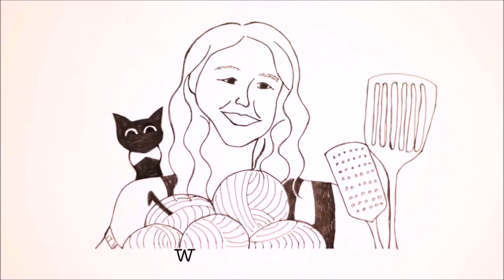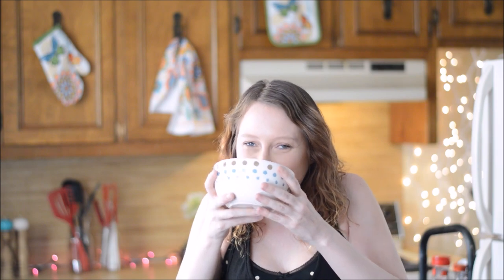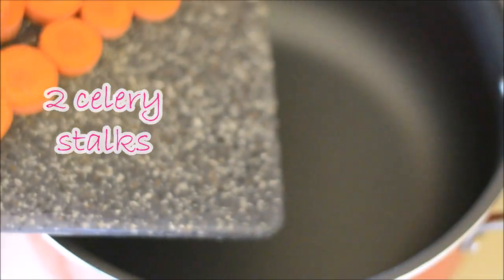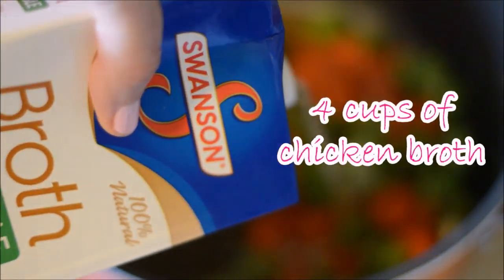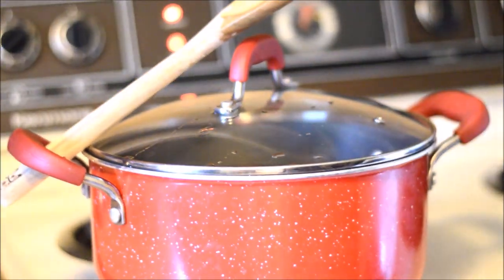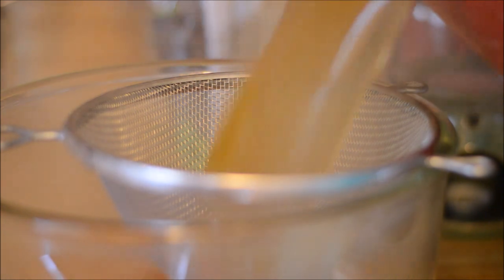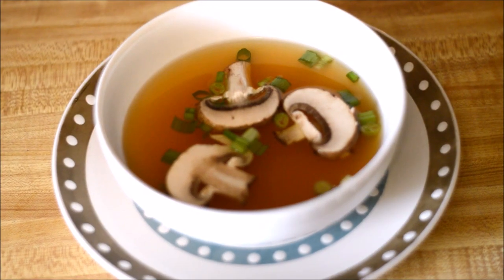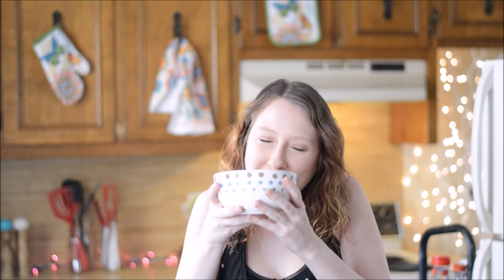Japanese Steakhouse Style Soup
How To Make Japanese Steakhouse Soup
Written Instructions and recipe:

CREDITS:
Video By:
Alexandra Halsey